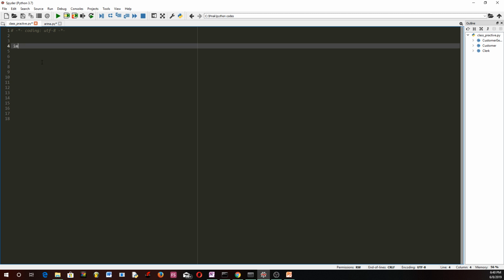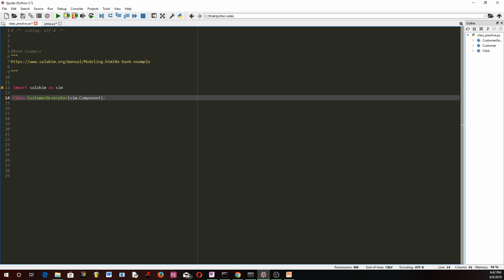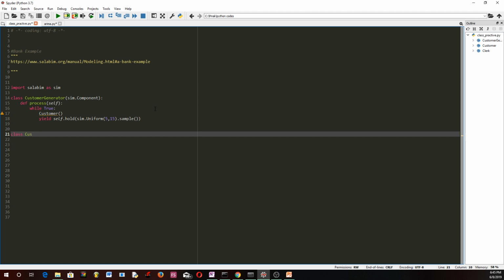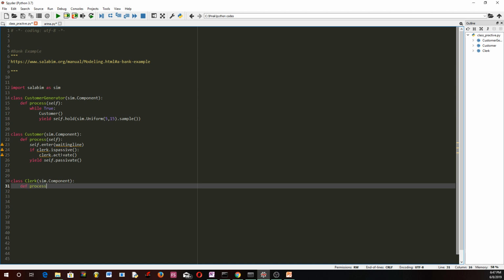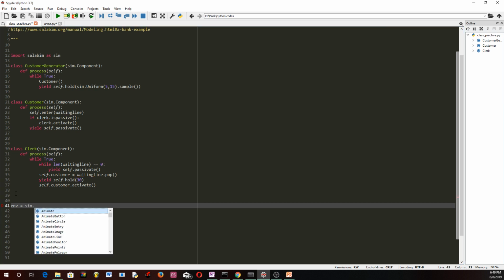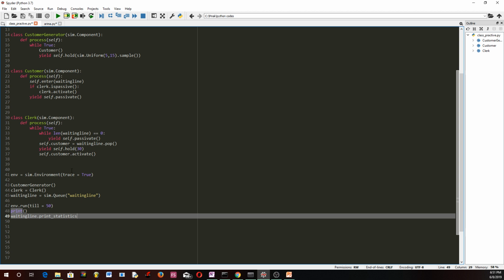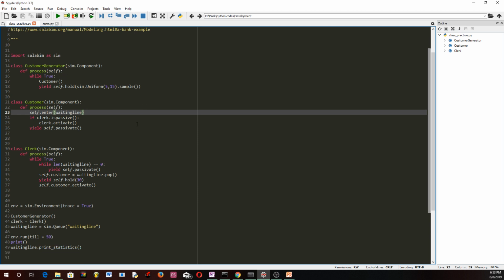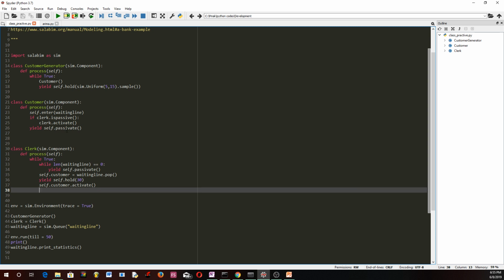Bank Example salabim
The third tutorial in the "Simulation in Python" series uses the salabim library introduced in the previous tutorial to simulate a simple queue.
The example is of a bank with customers arriving based on t=a statistical distribution and enters a queue activates a clerk and leaves the queue.

The Python Code for this is as below:

import salabim as sim

class CustomerGenerator(sim.Component):
    def process(self):
        while True:
            Customer()
            yield self.hold(sim.Uniform(5,15).sample())

class Customer(sim.Component):
    def process(self):
        self.enter(waitingline)
        if clerk.ispassive():
            clerk.activate()
        yield self.passivate()

class Clerk(sim.Component):
    def process(self):
        while True:
            while len(waitingline) == 0:
                yield self.passivate()
            self.customer = waitingline.pop()
            yield self.hold(30)
            self.customer.activate()

env = sim.Environment(trace = True)

CustomerGenerator()
clerk = Clerk()
waitingline = sim.Queue("waitingline")

env.run(till = 50)
print()
waitingline.print_statistics()